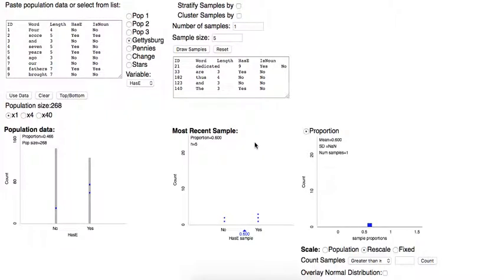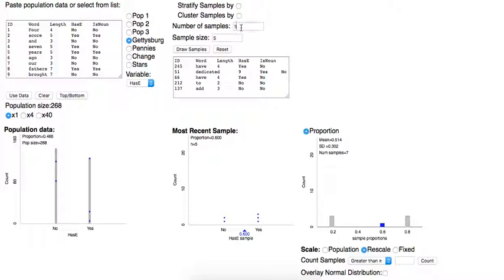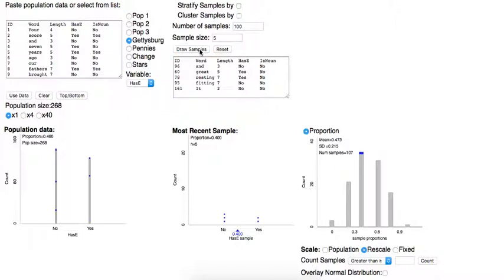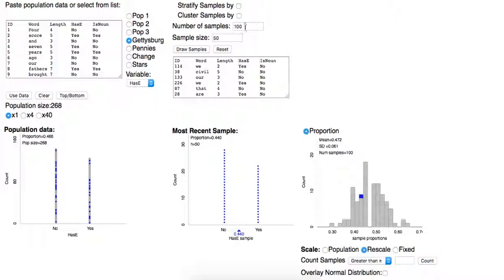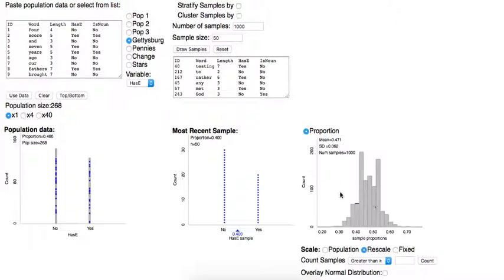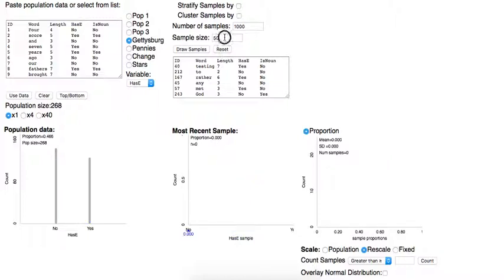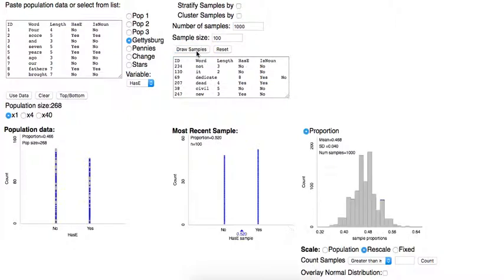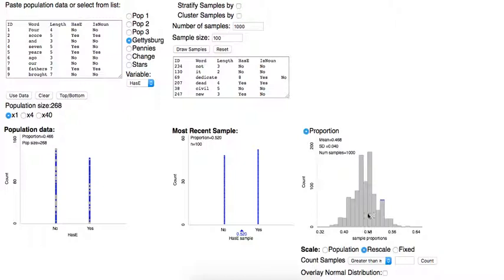Sampling Distribution of Proportions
Using the applets from Rossman and Chance we see here that the sampling distribution of sample proportions are also approximately normal when the sample size is large.